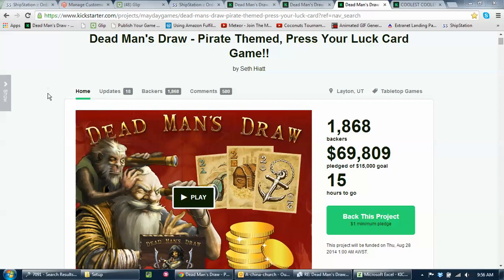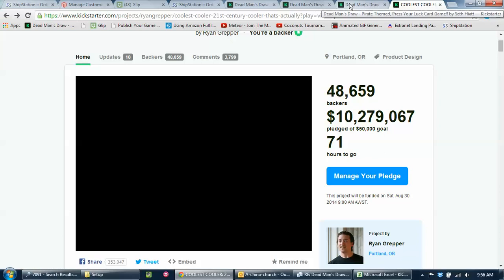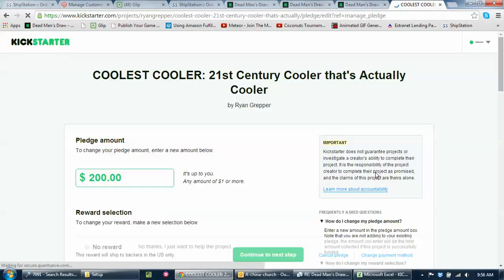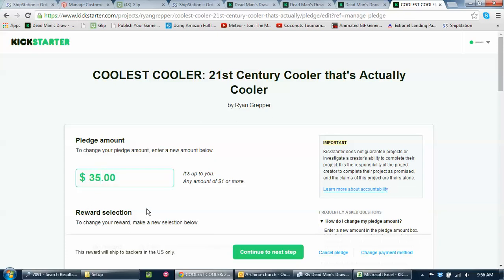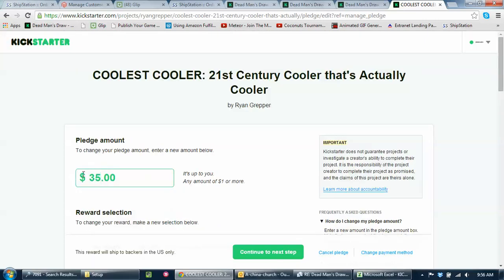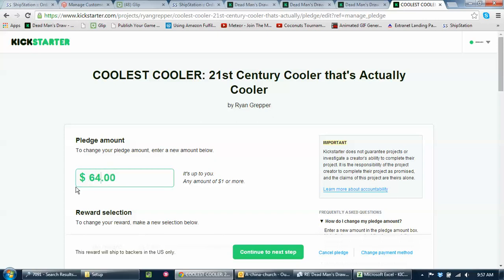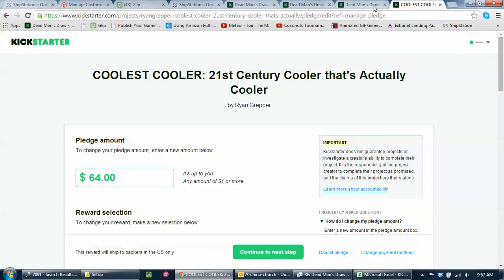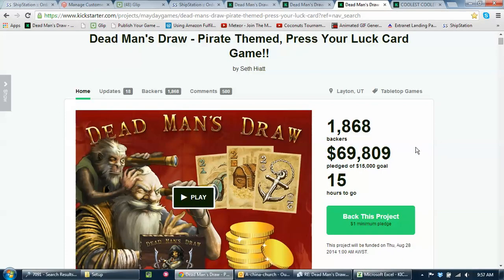How To Add Funds to Your Dead Mans Draw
This video explains how to add fund to your pledge on our Kickstarter Project!